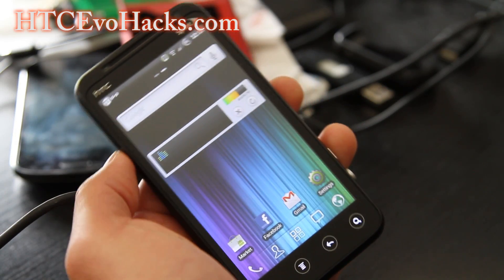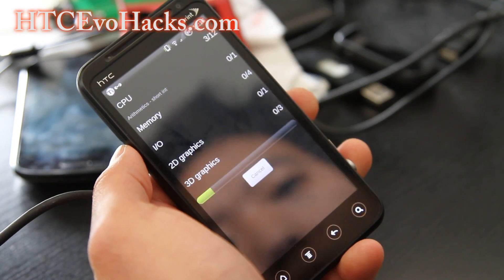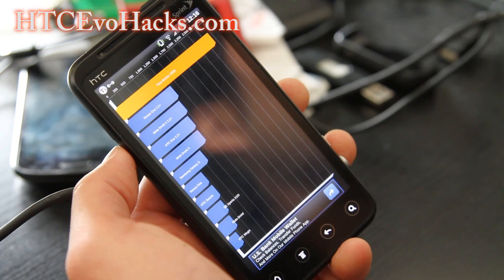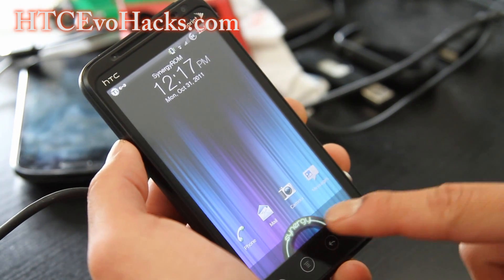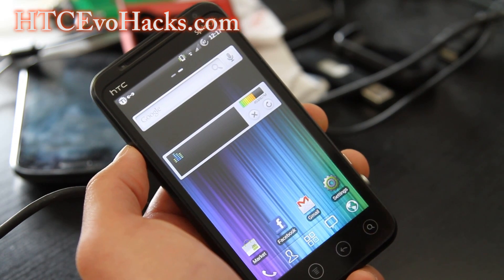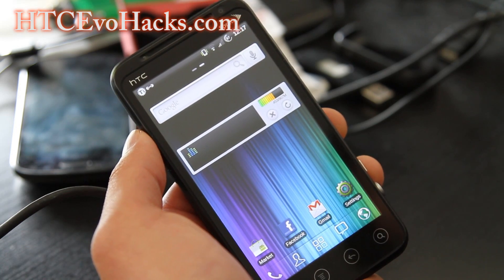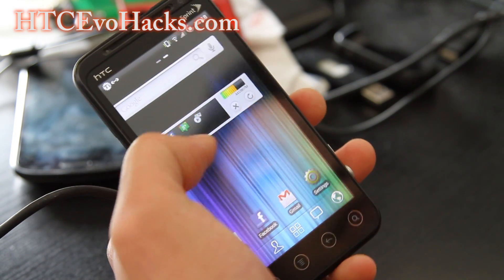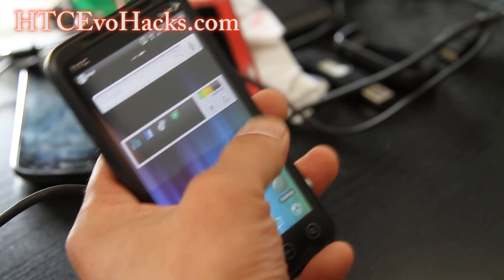Synergy ROM for Rooted HTC Evo 3D! [New]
Here's an updated Synergy ROM for rooted HTC Evo 3D!